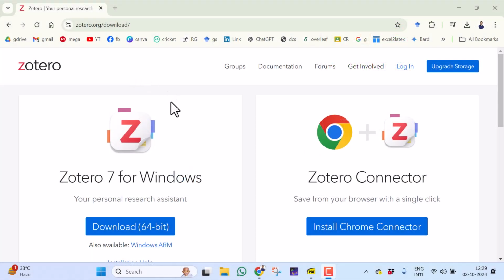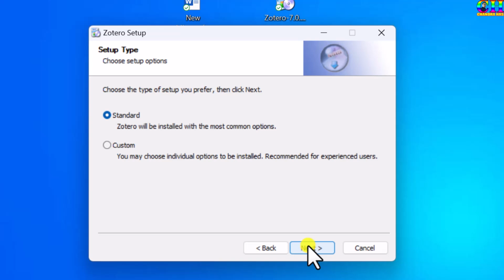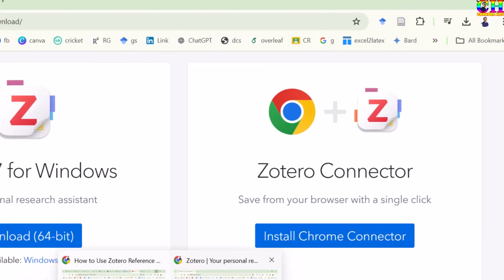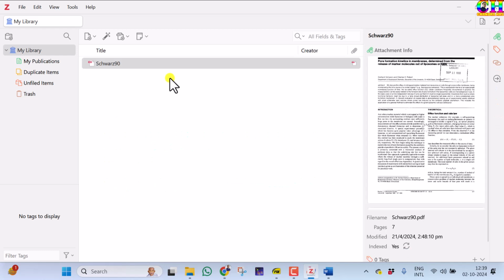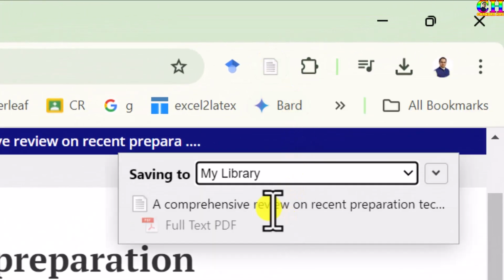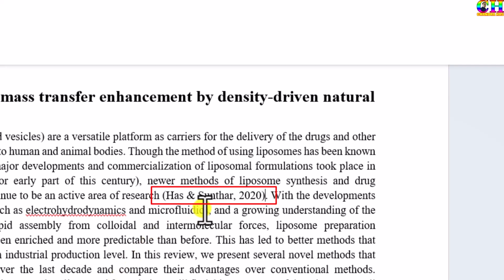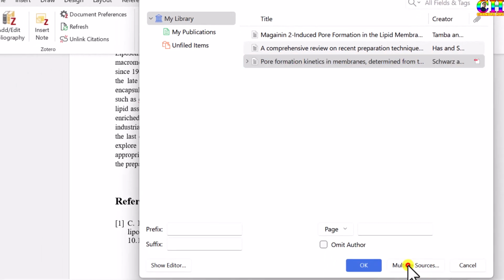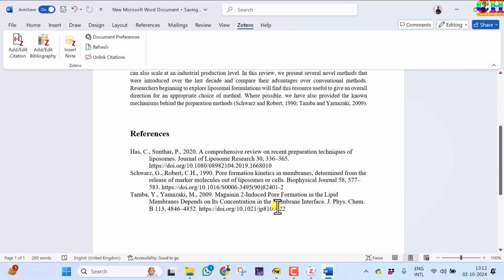Using Latest Zotero Reference Manager in MS Word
Learn how to seamlessly use the latest Zotero reference manager in Microsoft Word! This tutorial covers everything from installing Zotero, adding citations, and generating bibliographies, to organizing your research efficiently. Perfect for students, researchers, and writers looking to streamline their reference management.